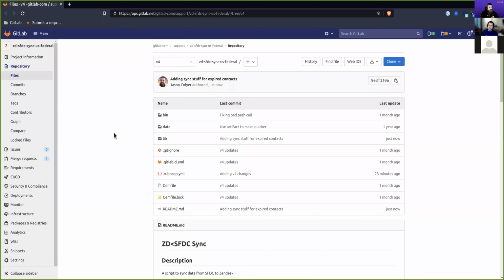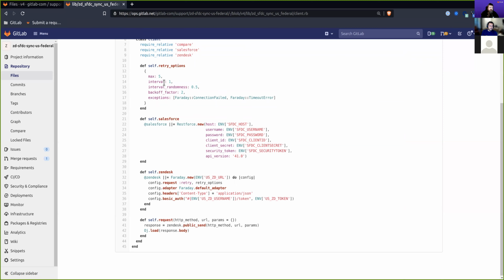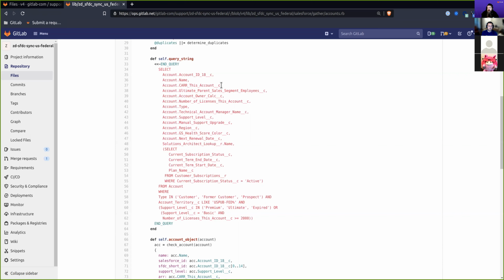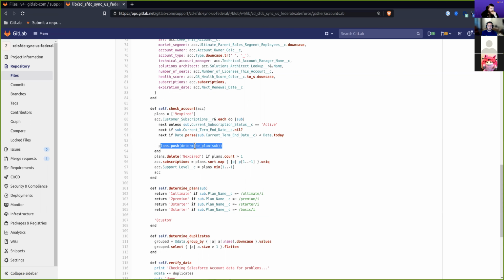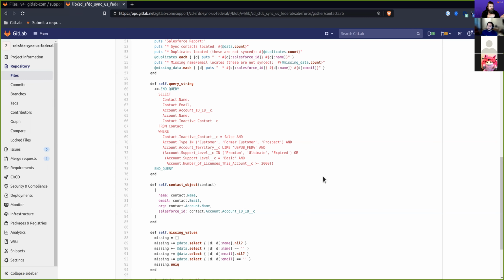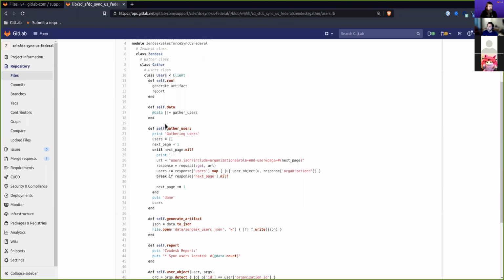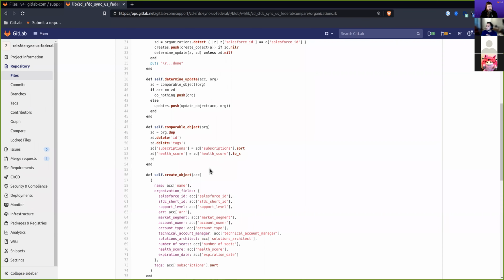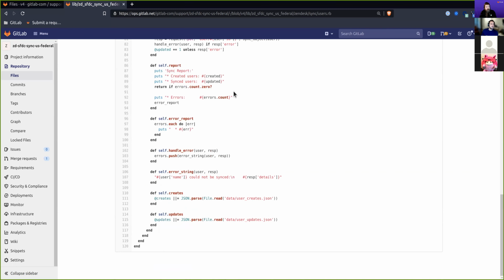Support Ops - Zendesk - ZD-SFDC US Federal Sync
Jason Colyer, Support Operations Manager, takes us through how the ZD-SFDC US Federal sync works